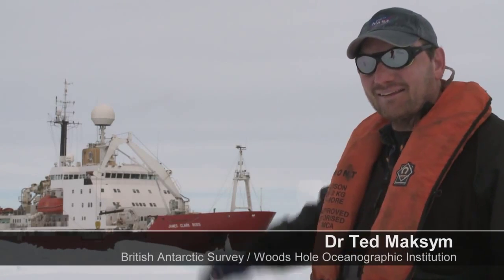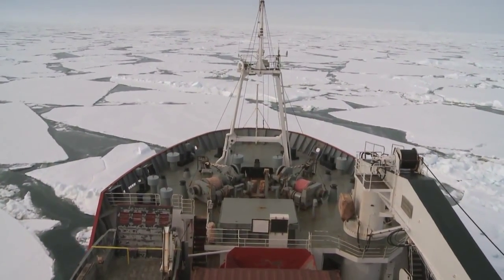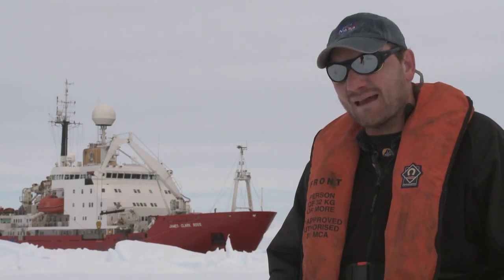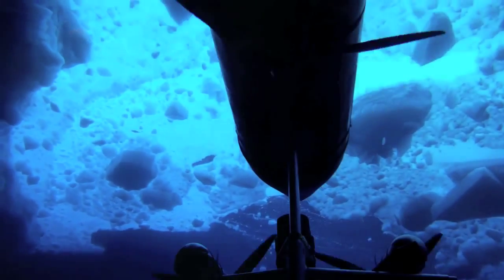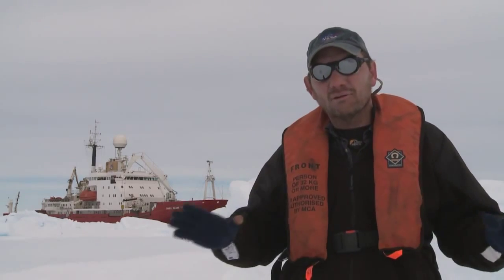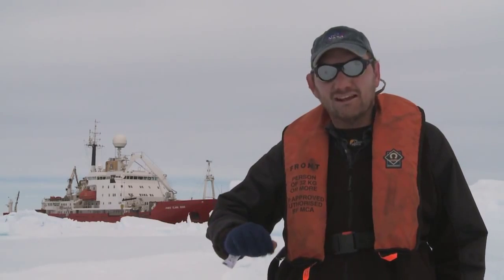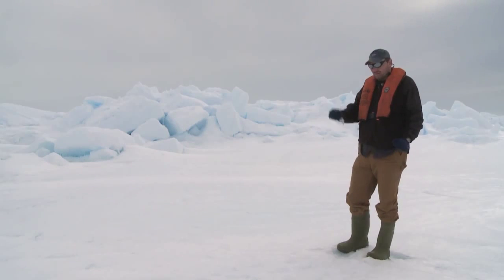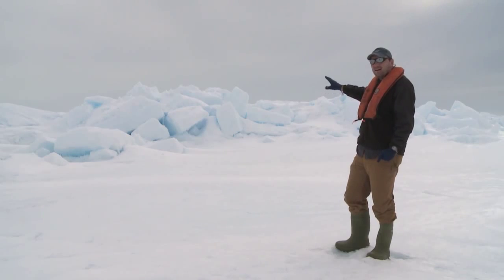Robot Sub Reveals Antarctic Sea Ice Thicker Than Thought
Research published in Nature Geoscience based on 3D ice maps from robot submarine data shows Antarctic sea ice is up to 1m thicker than had been assumed.
This video courtesy: British Antarctic Survey